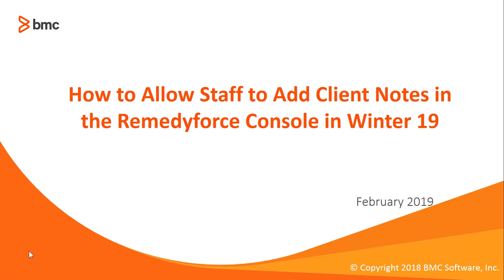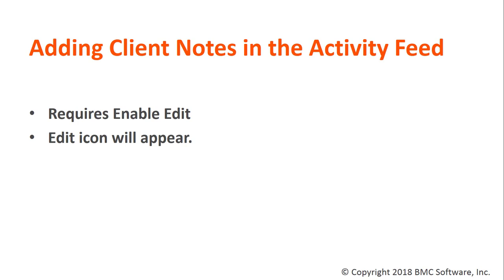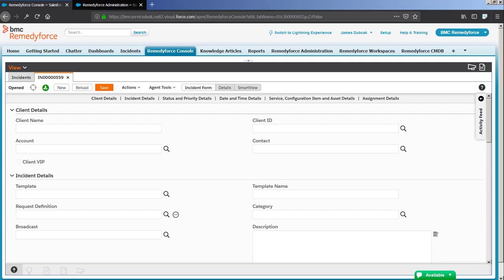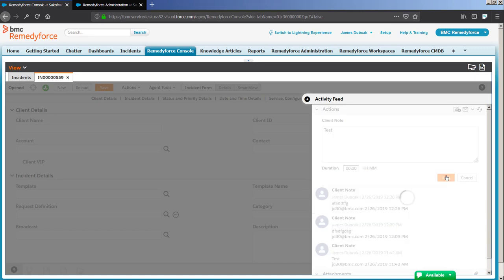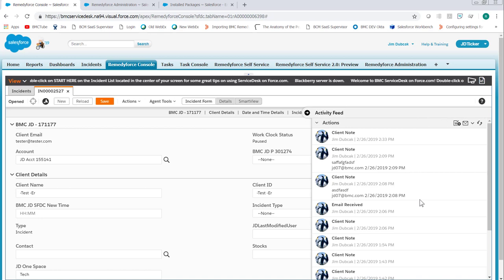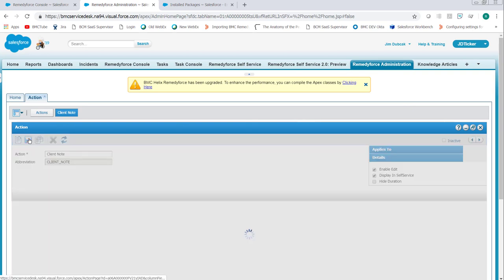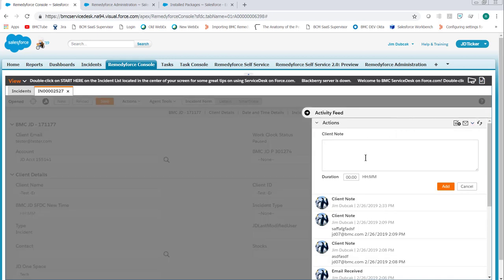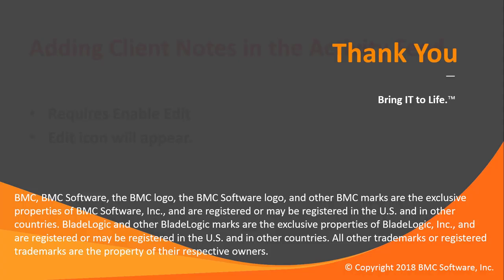Adding Client Notes in the Remedyforce Console Activity Feed in Remedyforce Winter 19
Remedyforce Winter 19 Adding Client Notes from the Activity Feed in the Remdyforce Console